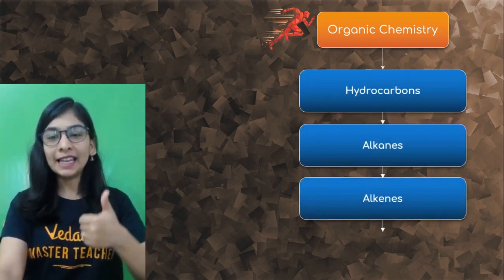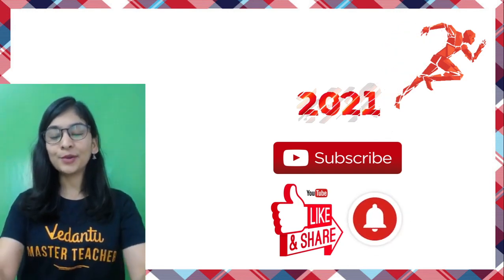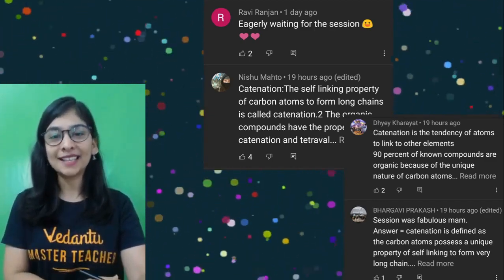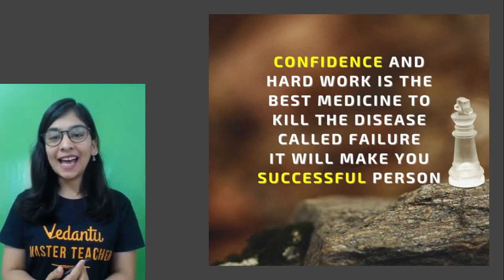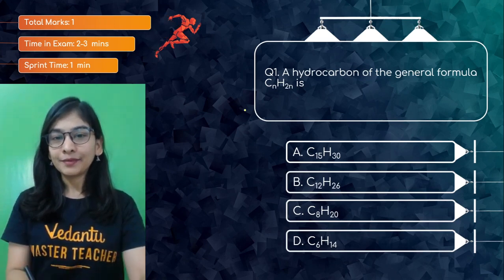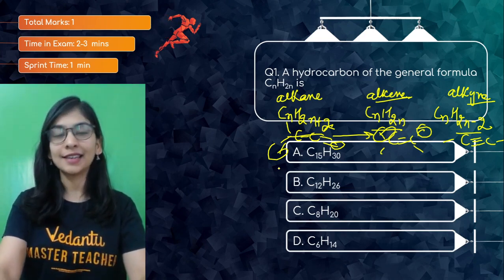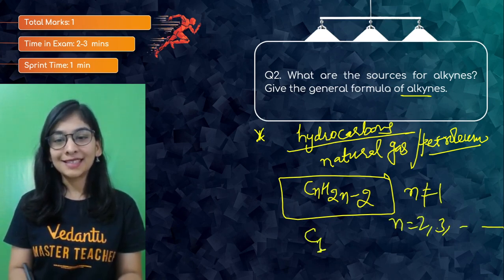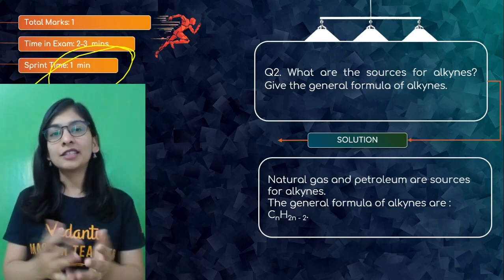Organic Chemistry L-2 | ICSE Class 10 Chemistry Chapter 12 | Sprint X ICSE 2021 | Vedantu 9 and 10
Organic Chemistry | ICSE Class 10 Chemistry Chapter 12 | Sprint X ICSE 2021 | Vedantu Sprint X | Vedantu9thand10thEnglish with your favorite Anubha Ma’am. Organic Chemistry is one of the interesting sessions and it helps to get 100 marks in ICSE Class 10 Chemistry. In Vedantu, You can now watch today's session of Organic Chemistry Class 10 ICSE | Organic Chemistry Alkynes | Hydrocarbons Organic Chemistry | Hydrocarbon Class 10 | Hydrocarbons | ICSE Class 10 Chemistry | Online Classes for Class 10 | Sprint X ICSE 2021 | ICSE Board Exam 2021 | Vedantu Sprint X.

Topics Covered in this Session:
♦ Organic Chemistry ICSE Board 2021 Sprint
♦ ICSE Class 10 Chemistry Nature of Carbon
♦ Class 10 Chemistry Chapter 12
♦ Organic Chemistry ICSE Class 10
♦ Hydrocarbons: Alkanes, Alkenes and Alkynes
♦ Online Learning

We hope your visit to Vedantu 9th & 10th English “Organic Chemistry | Sprint X ICSE” brings you a greater love ❤️ of Class 10.

Let us know your doubts and what you think 🤔 about today’s topic “Organic Chemistry | ICSE Class 10 Chemistry"""", please comment in the below 👇 section, we will respond and solve your doubts ASAP.

Thanks for your support in the “Organic Chemistry ICSE Class 10 - Sprint 2021” session Vedans!! See you in the next surprising session.